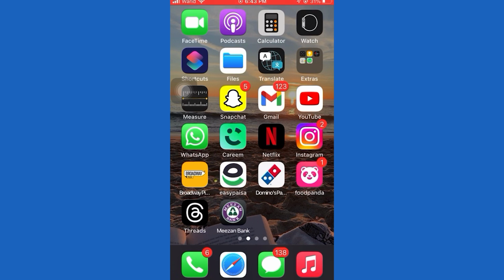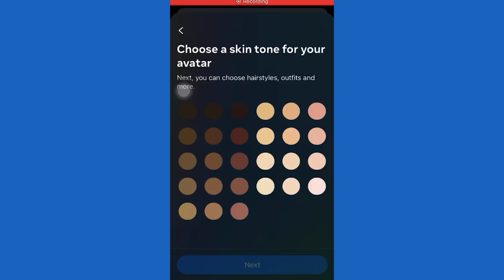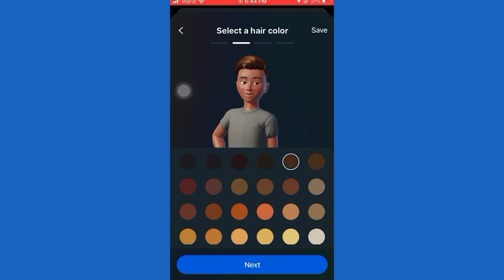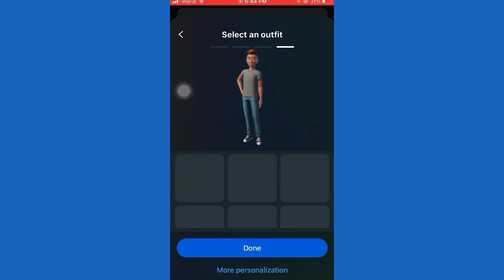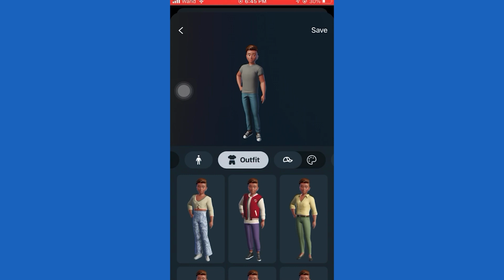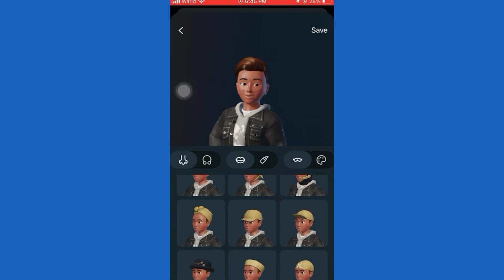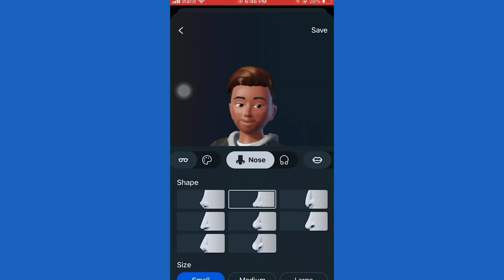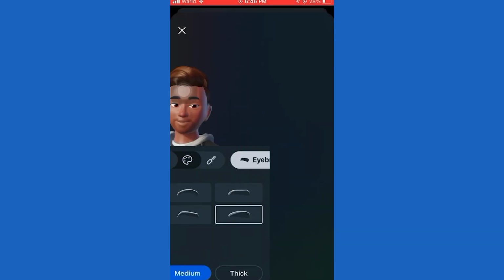How to Create and Use Avatars in WhatsApp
Meta now launches Avatar feature for WhatsApp. Both iOS and Android users can create their Avatar and express their emotions with customized Avatar stickers. How to Create and Use Avatars in WhatsApp.